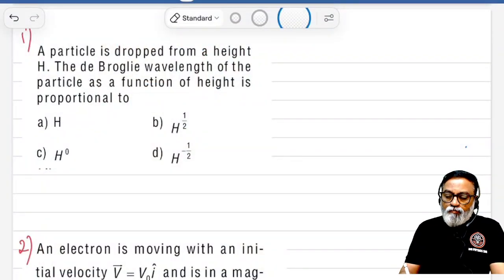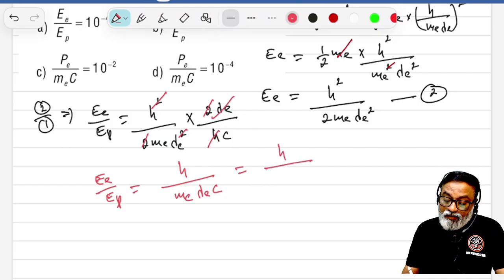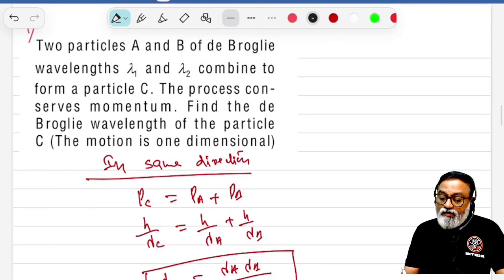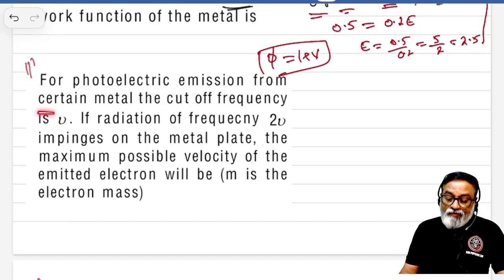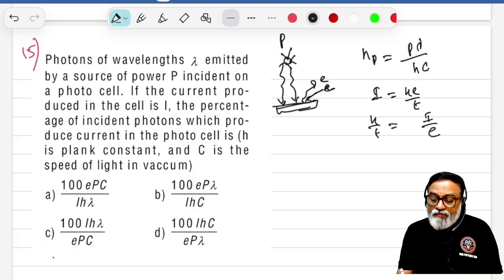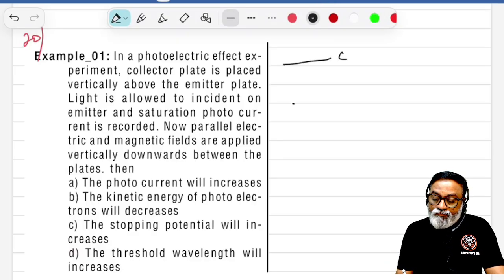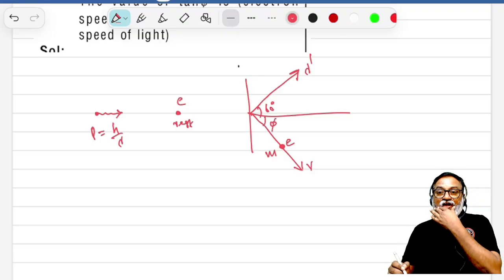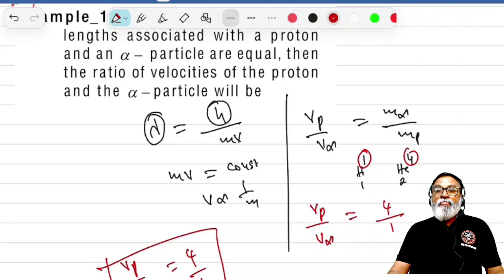RE-NEET: DUAL NATURE OF MATTER AND RADIATION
I just listed: DJR Physics Sir Physics Capsule, Power Pack of Concepts, Formulas and Shortcuts, by Janaki Reddy Dubbaka [paperback] Janaki Reddy Dubbaka [Apr 19, 2026], for ₹500.00 via @amazon

I just listed: Physics Handbook/ Short Notes Mapping With NCERT And PYQs Formulae class11 with free Supplement of 301 pages [paperback] Janakireddy dubbaka [Jan 01, 2023], for ₹600.00 via @amazon